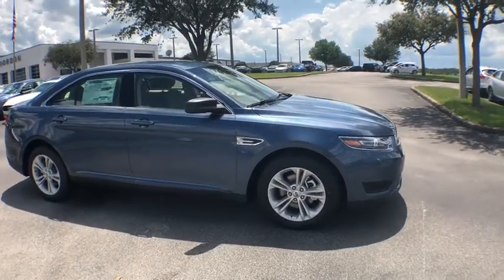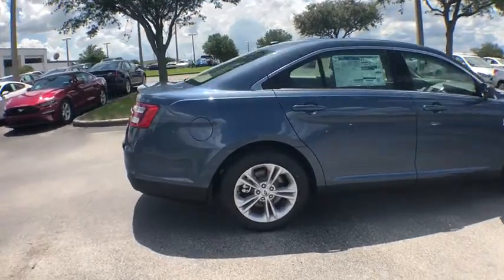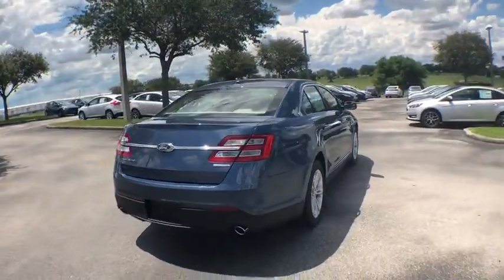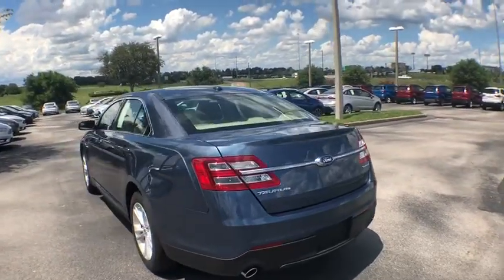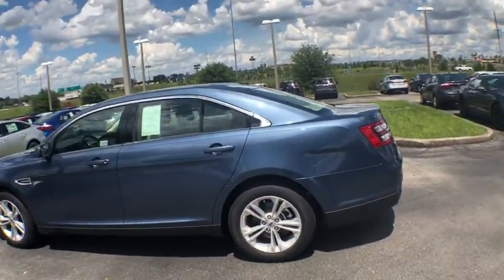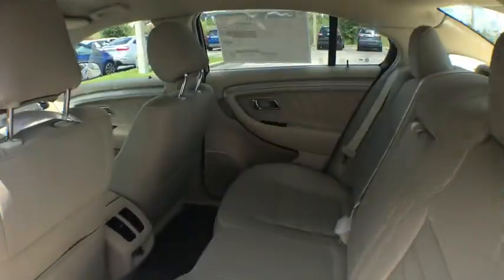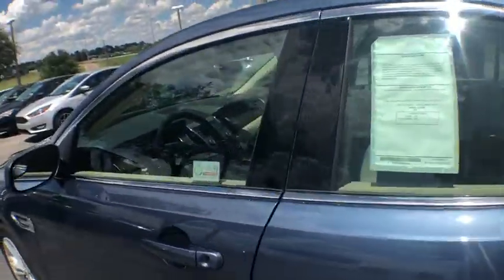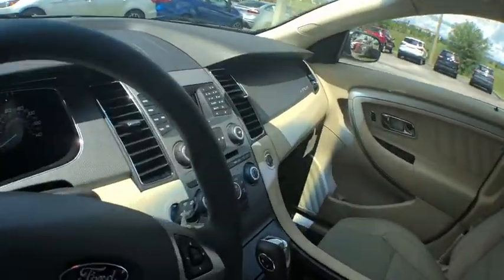2018 Ford Taurus Davenport, Clermont, Orlando, Winter Garden, Haines City, FL 19489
Blue Metallic  2018 Ford Taurus Available in Davenport, Florida at Jarrett Gordon Ford Davenport. Servicing the Clermont, Orlando, Winter Garden, Haines City, FL area.

Priced below MSRP!!!  This amazing Sedan is available at just the right price, for just the right person - YOU. How comforting is it knowing you are always prepared with this outstanding Vehicle.. Safety equipment includes: ABS, Traction control, Curtain airbags, Passenger Airbag, Stability control...Other features include: wireless phone connectivity, Power door locks, Power windows, Auto, Air conditioning...